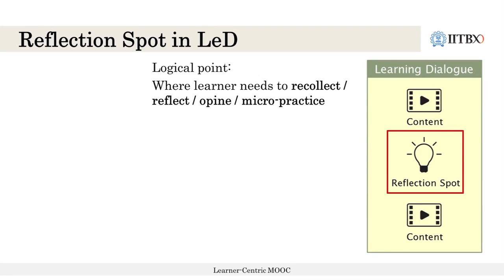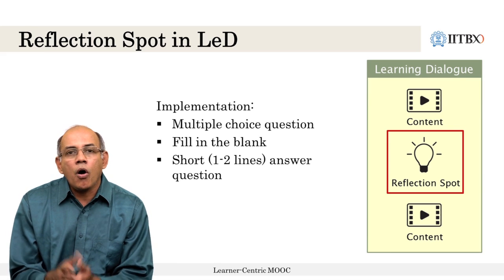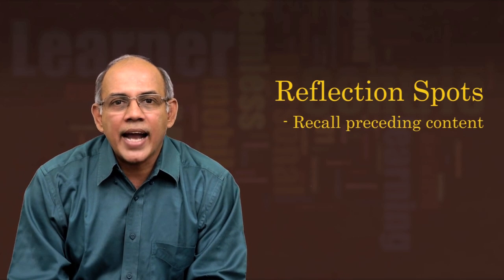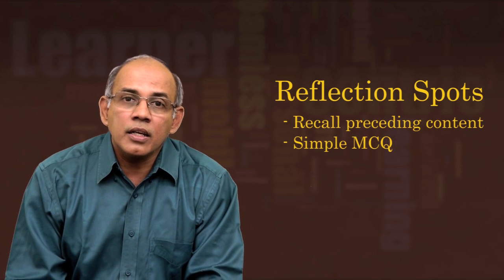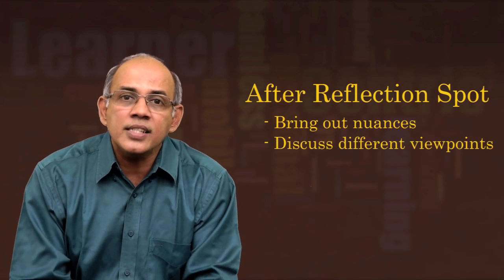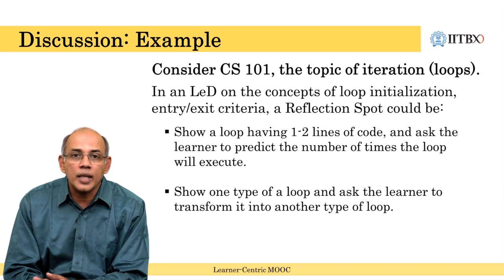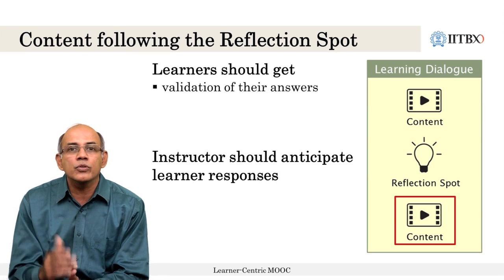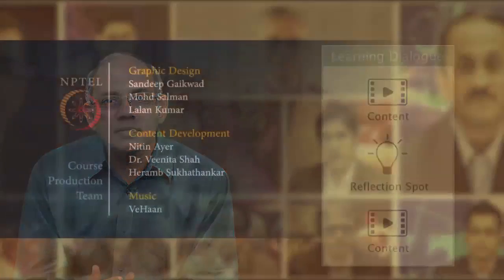Introducing Reflection Spot